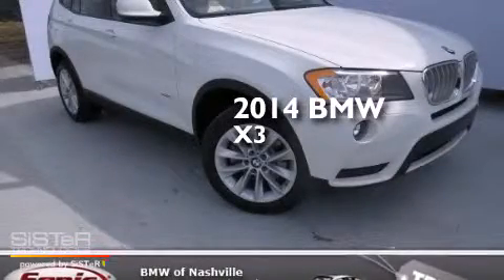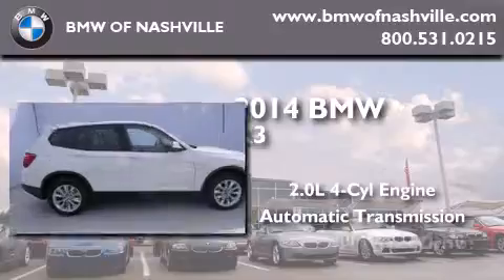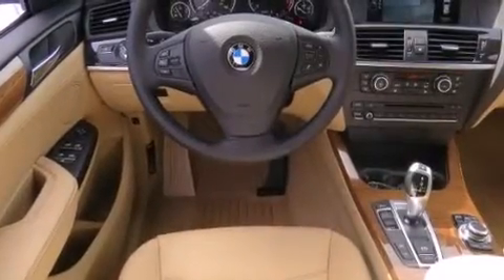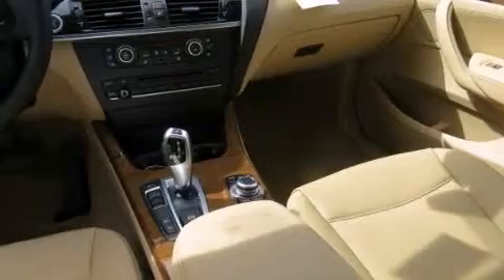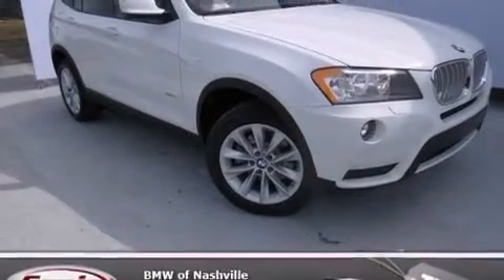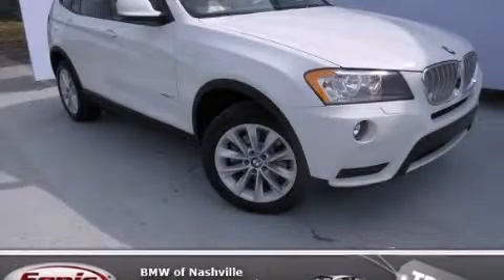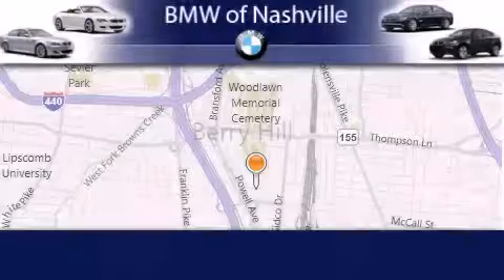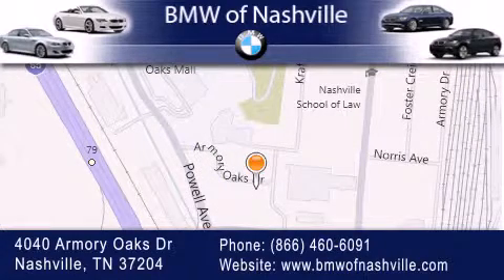2014 BMW X3 Nashville TN 37204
We've been honored to serve the Nashville TN area , we promise that your experience at our dealership will exceed your expectations ! Year : 2014 Make : BMW Model : X3 Engine : 2.0L I-4 cyl Trans . : 8 speed automatic Exterior : 300White Miles : 4 Interior : LUB4BEIGE BMW of Nashville 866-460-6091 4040 Armory Oaks Drive Nashville , TN 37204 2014 BMW X3 Nashville TN